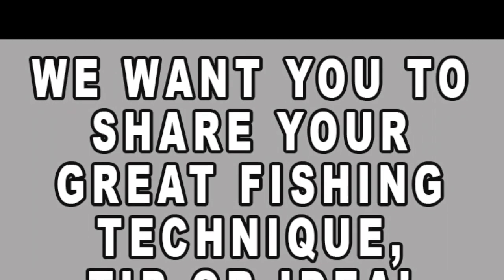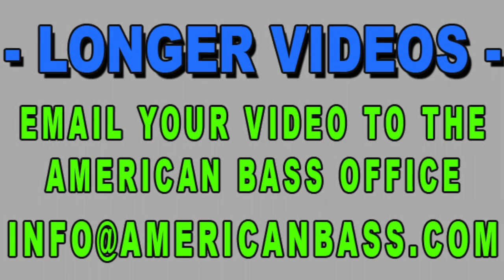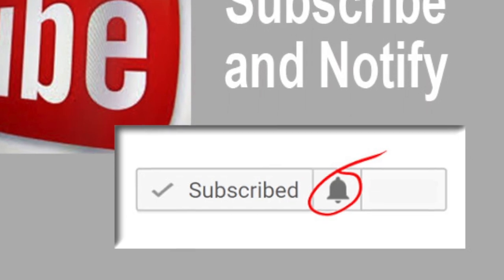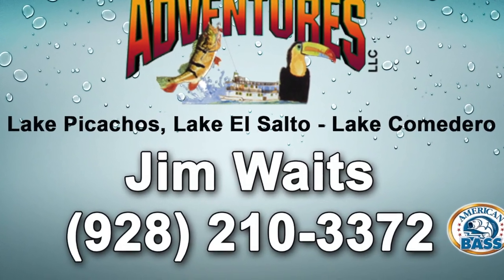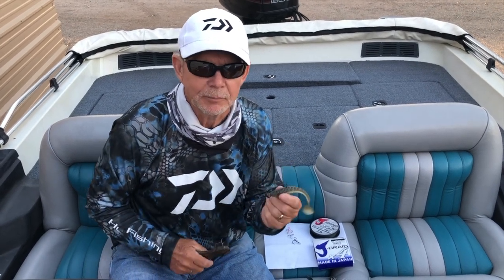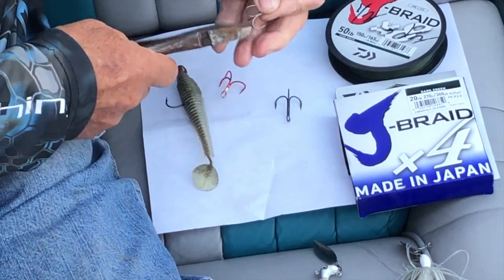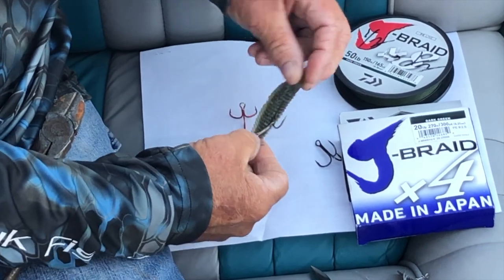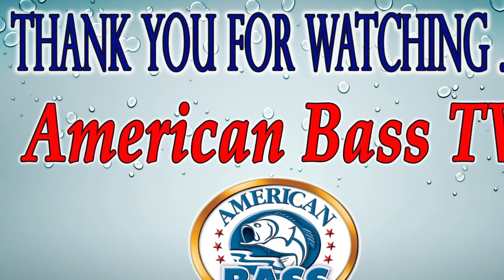ABA Pro’s Pointer - Jim Waits - Trailer Hooks on Small Baits - AmericanBassTV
This Video brings you a Pro’s Pointer from Jim Waits.  This Pro’s Pointer discusses trailer hooks on small baits.